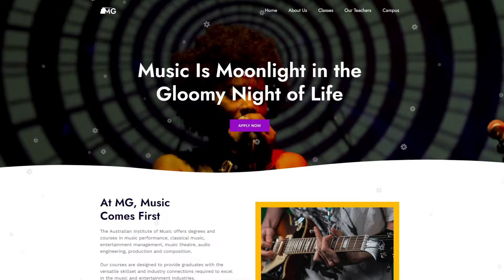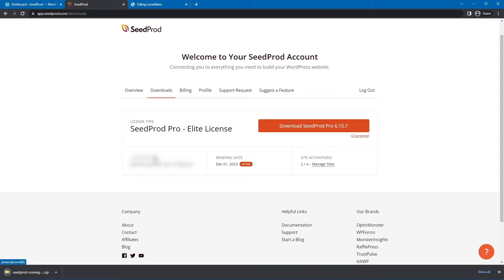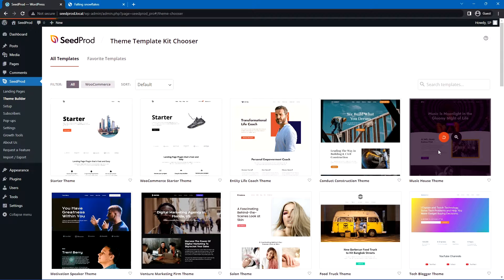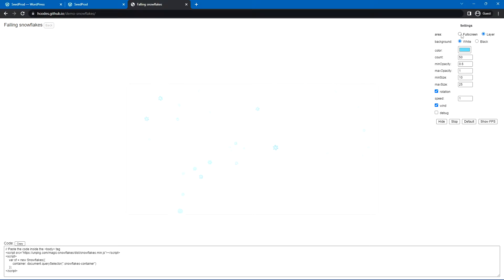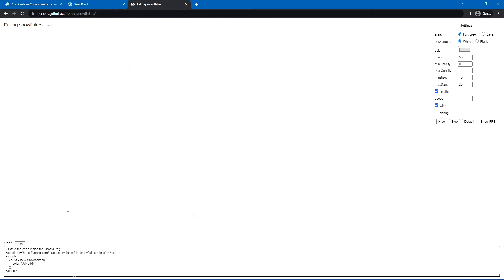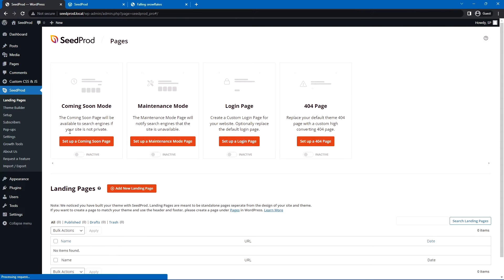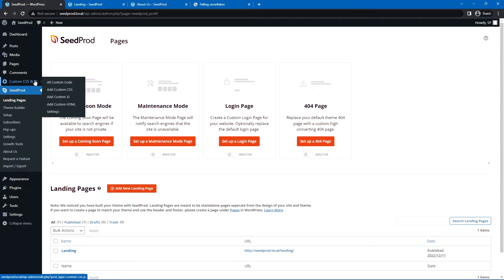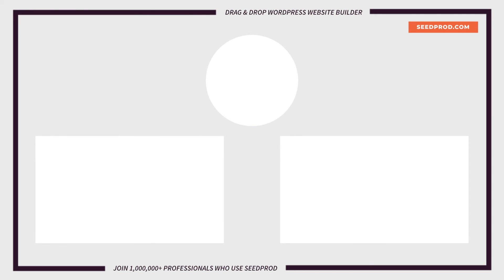How To Add Animated Snowflakes To Your Website (No Coding!)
This WordPress tutorial will show you how to add custom javascript snowflake animations to your website for the holiday and winter seasons. We will use a free snowflake animation JavaScript library along with SeedProd and a free WordPress plugin to get it working properly. It's very easy to setup and anyone can do it with zero coding!